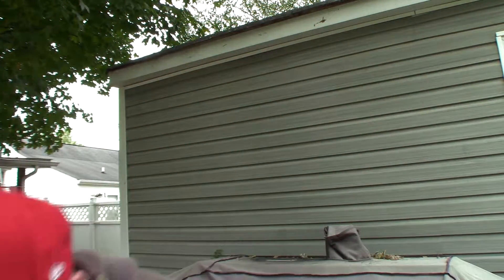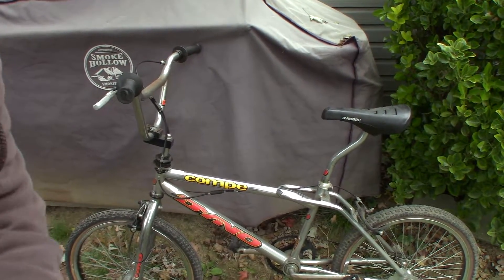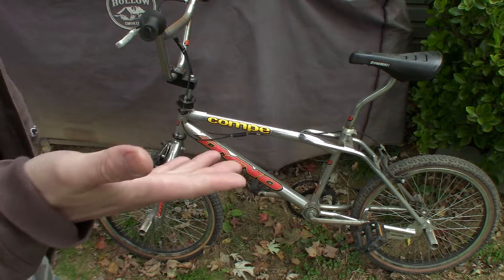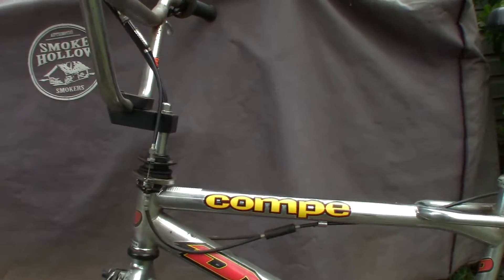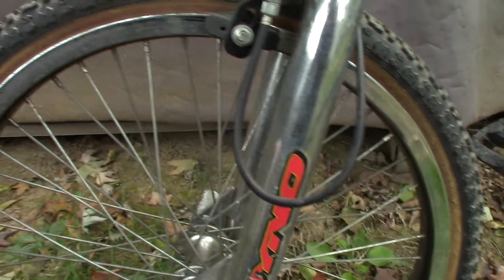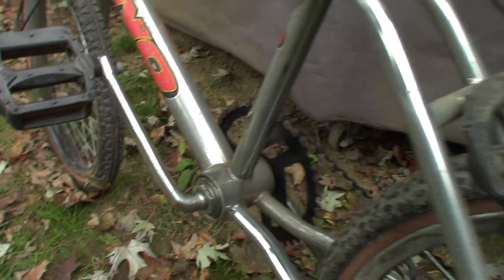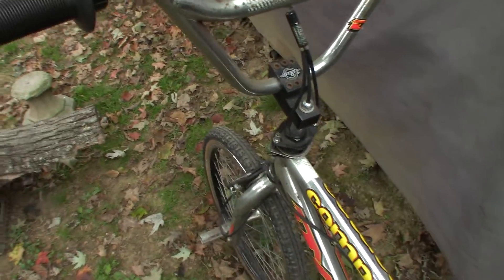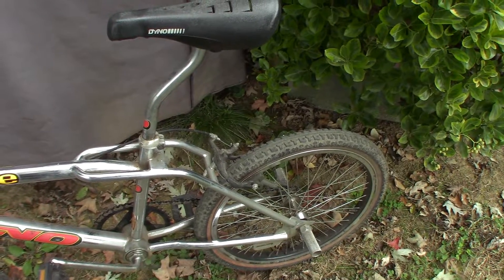One Man's Trash Is Another Man's Treasure! 🚴‍♂️ Mid School GT Dyno BMX Project Pt. 1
I scored an old school GT Dyno Compe that someone pitched to the curb!

Update!!! Pt. 2 Link here ⤵️